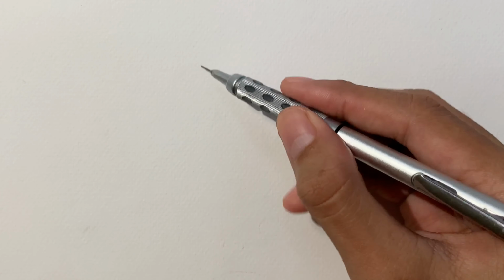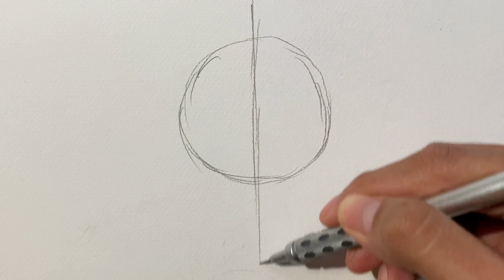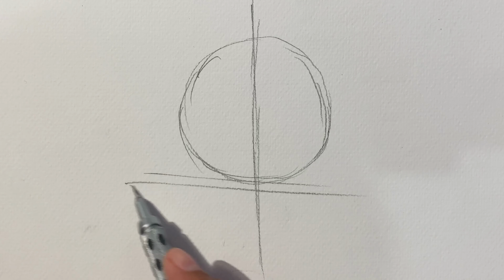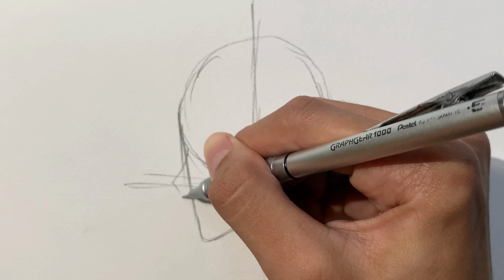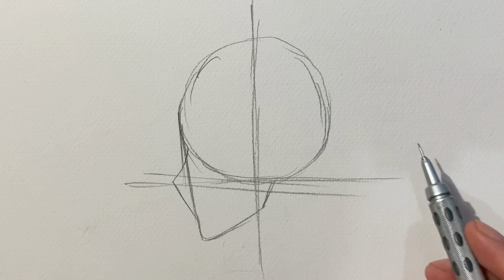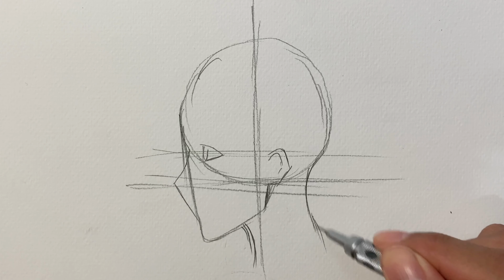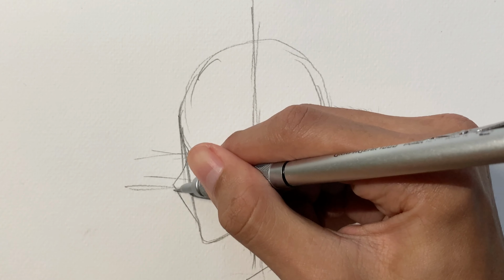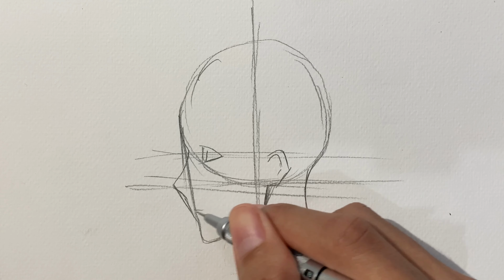How to draw Anime BOY SIDE PROFILE [No Timelapse]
An Easy Tutorial on How to draw Anime BOY  SIDE PROFILE with no timelapse.

Video Link:

 • Extenz - Endless Summer (Vlog No Copy...